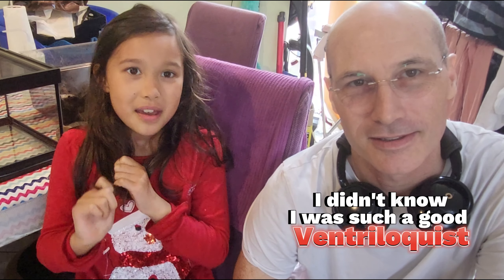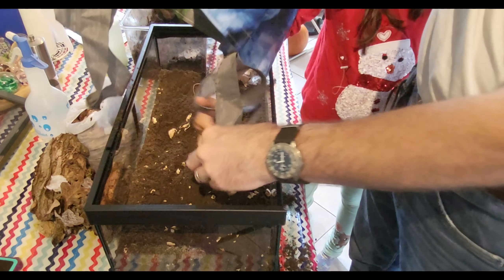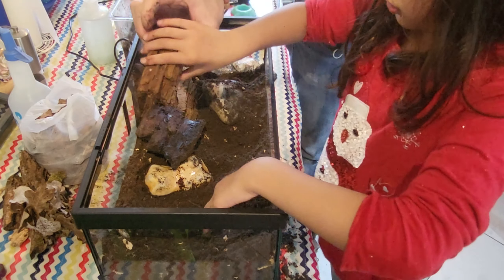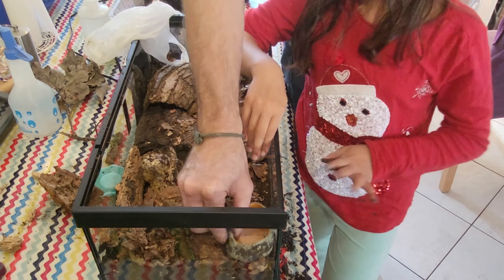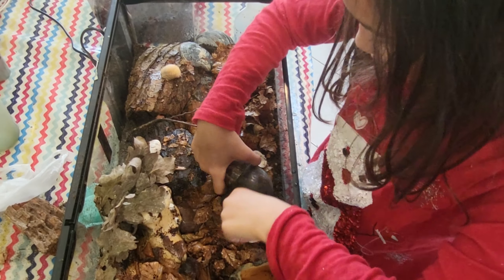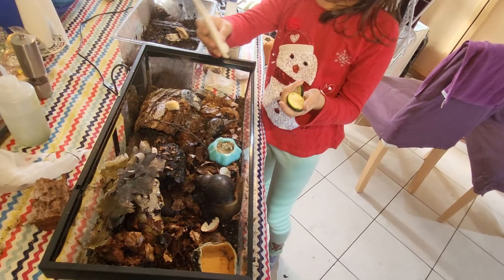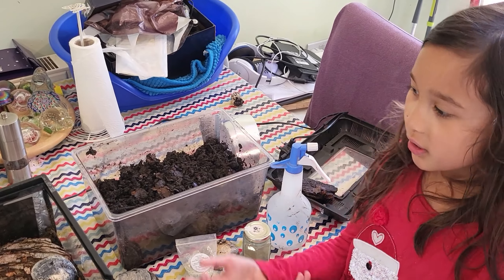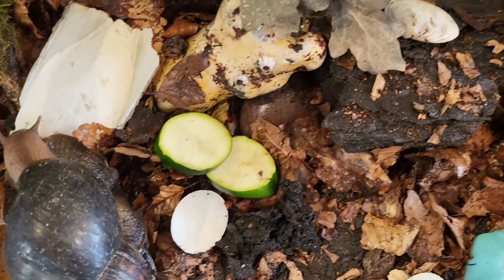Guest presenter Charlotte rehousing and care of giant African land snails at Halloween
We decided it was time for an upgrade